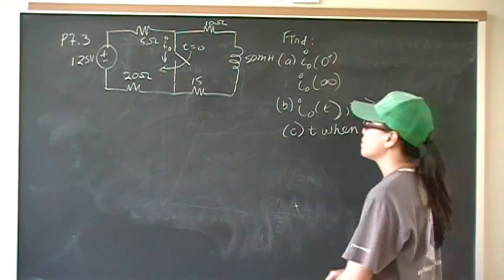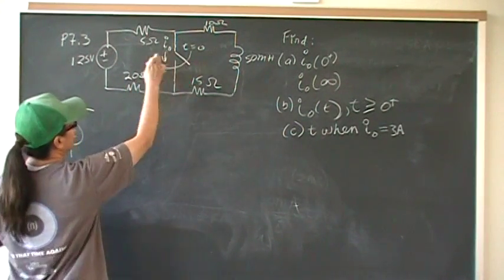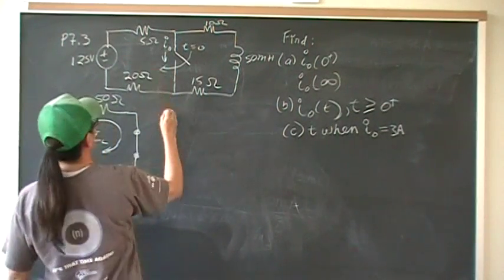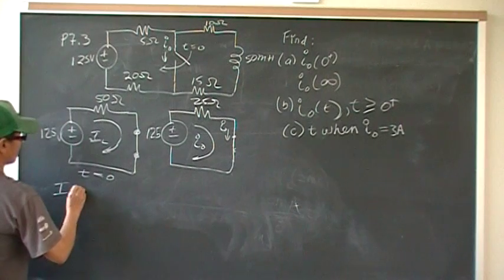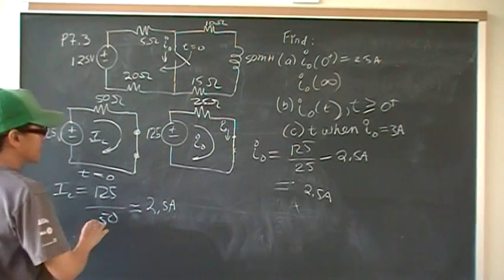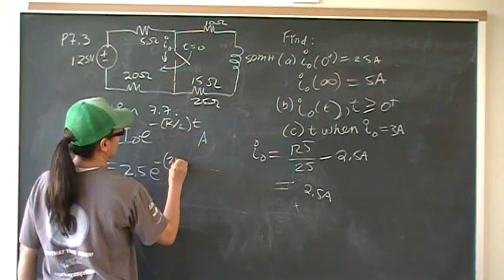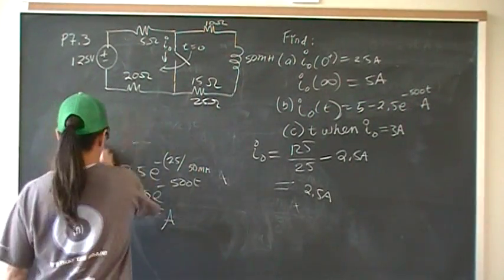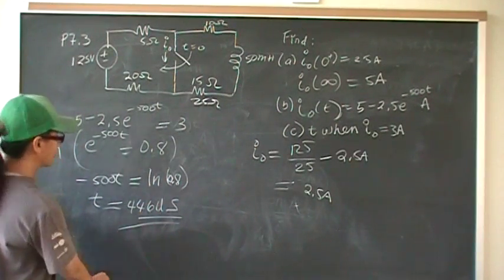P7.3 Nilsson Riedel Electric Circuits 9th Edition Solutions